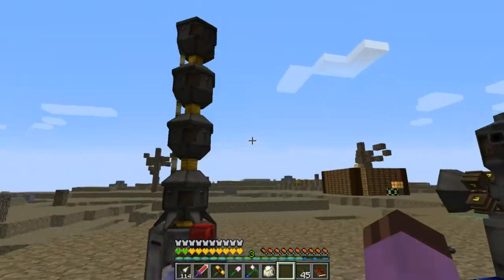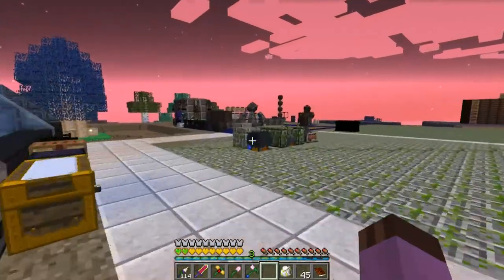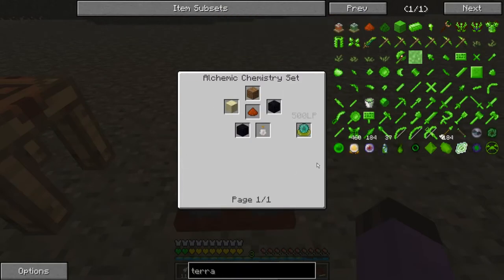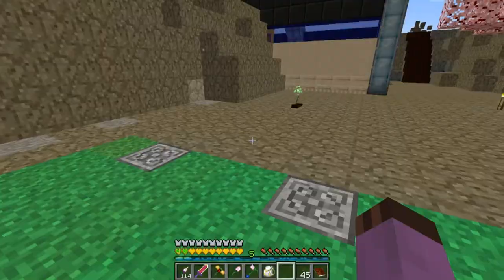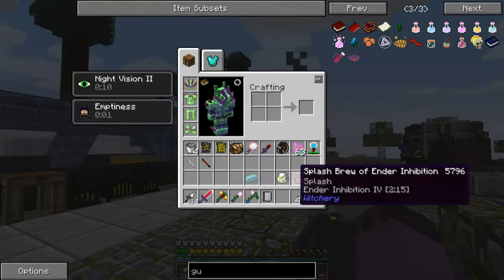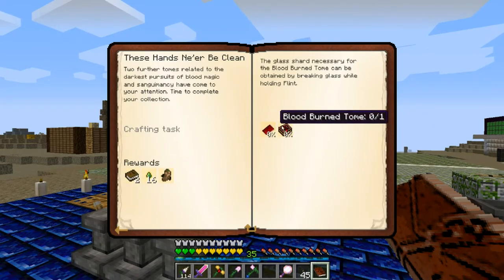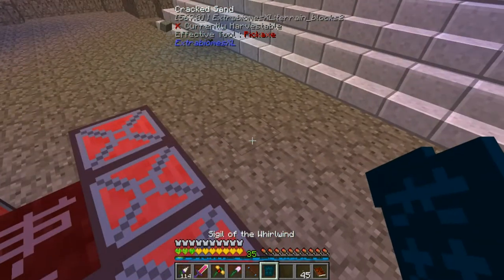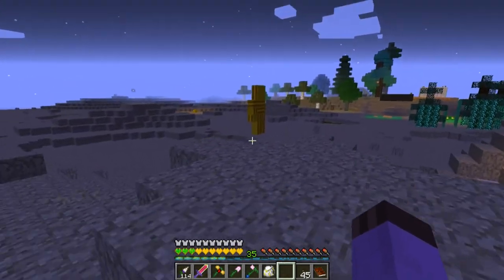Regrowth Episode 31: Bloody Good Armor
What, you _don't_ breathe through your pants?  Weird.